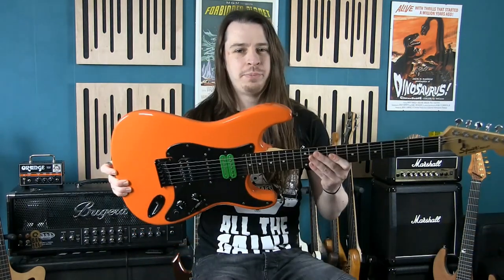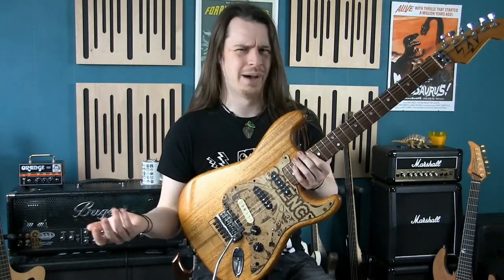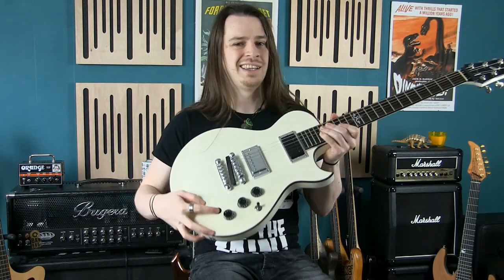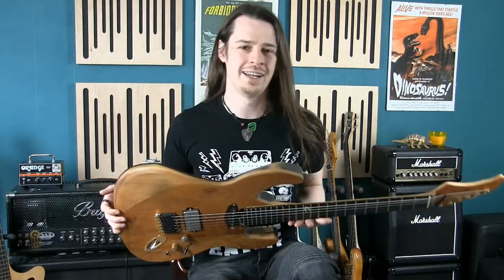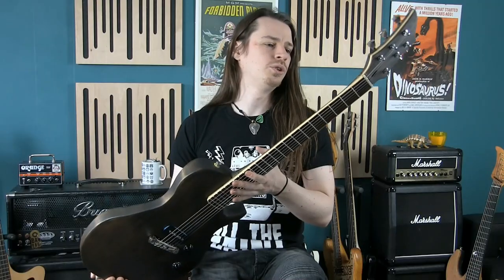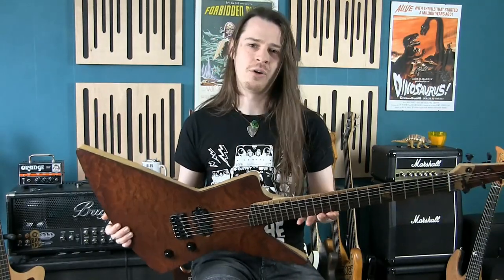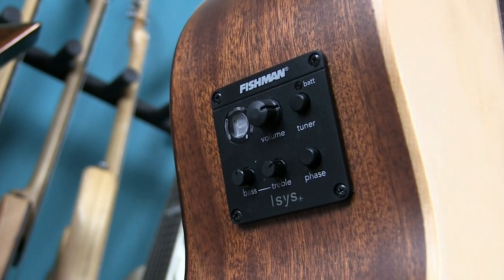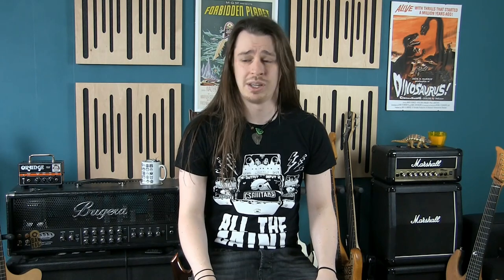My Guitar Collection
A quick look at the guitars in my collection

CSGuitars uses:
Dragon's Heart Guitar Picks: